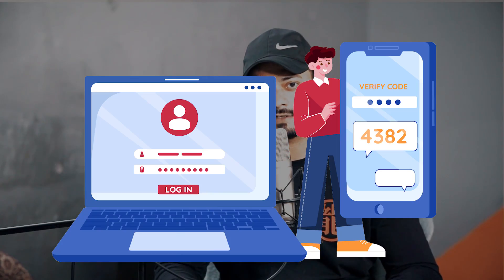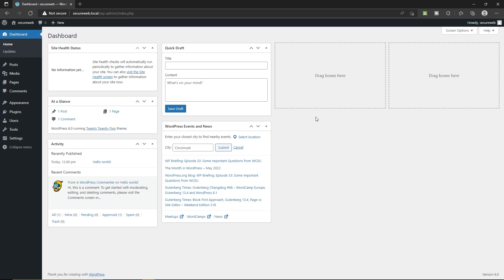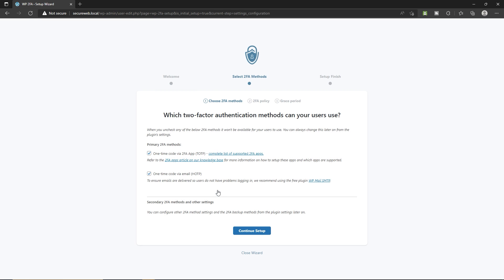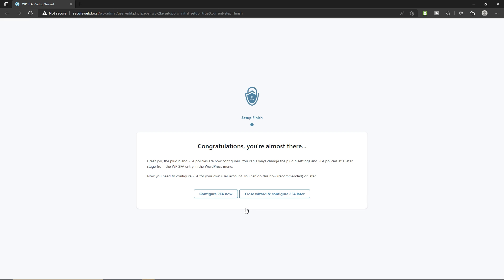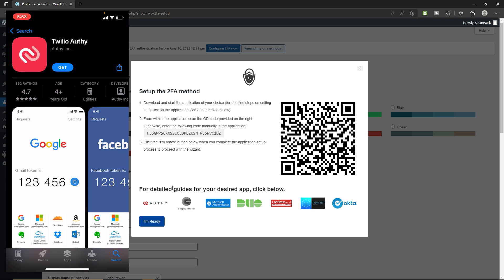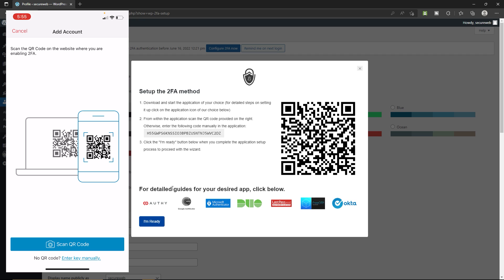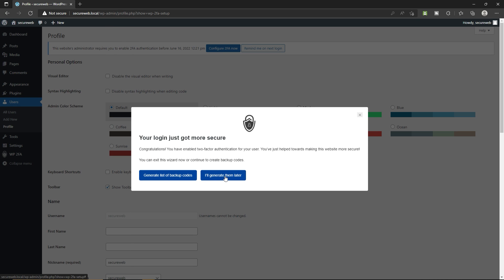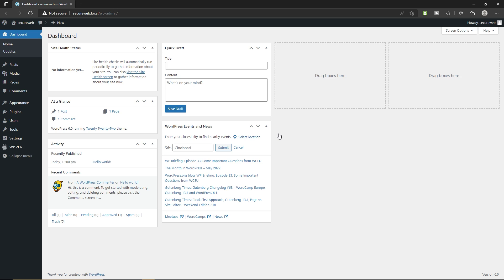How to Add 2 Factor Authentication in WordPress (Free Method)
Hi guys in this video you will learn how to ad 2 factor authentication in WordPress with free method. Todays video you will find out the simple but the powerful method to add 2 Factor Authentication, so make sure do not skip any part of this video.

How To Submit Your Website to Google Search Engine